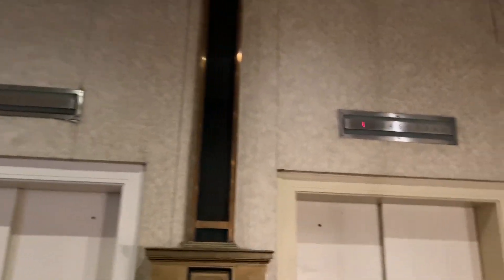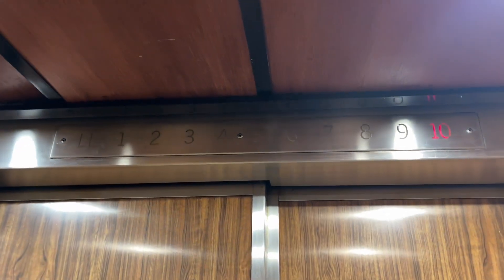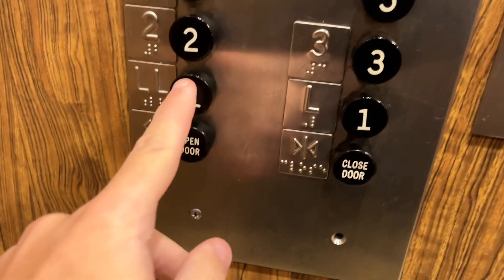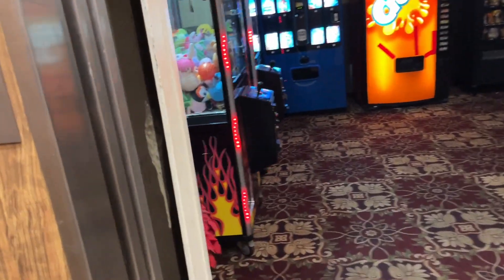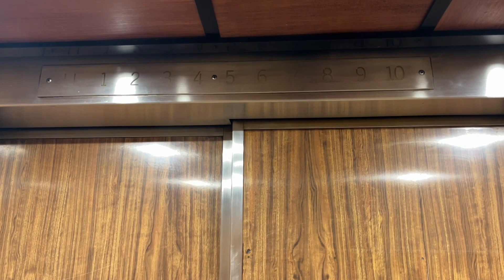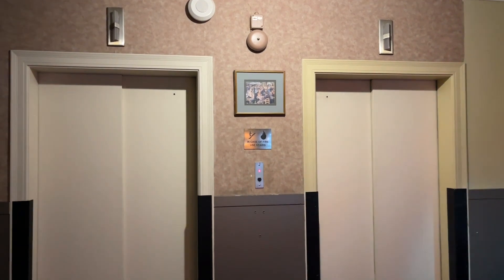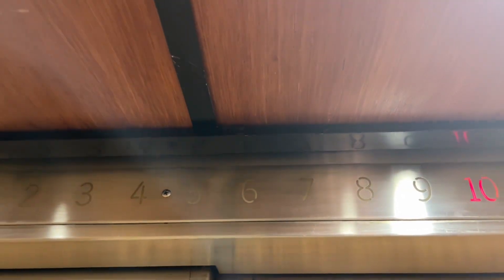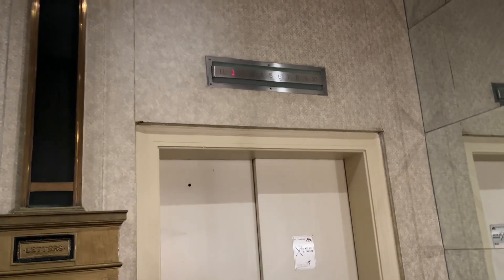AMAZING VINTAGE Otis traction elevators - Genetti Hotel, Williamsport PA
(December 2022) Still original! Took a detour just to ride these things. Some of my favorite elevators ever sit in this building.